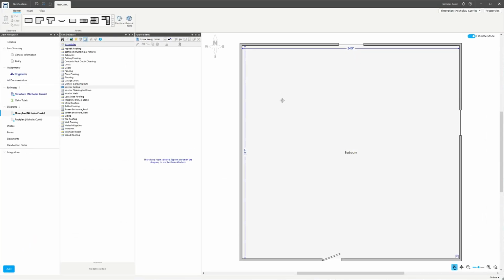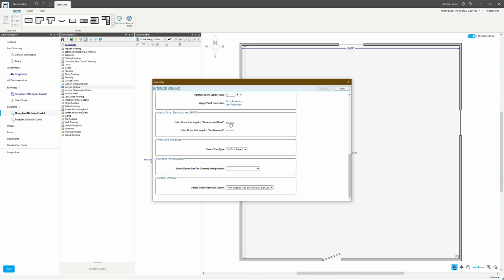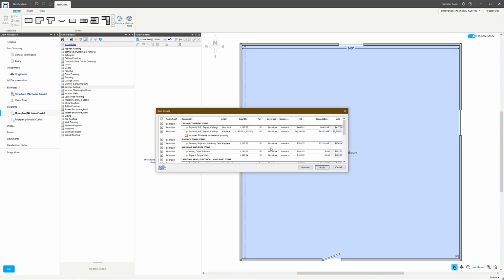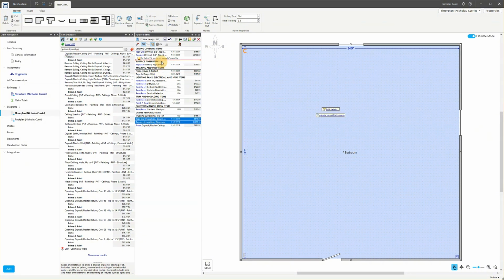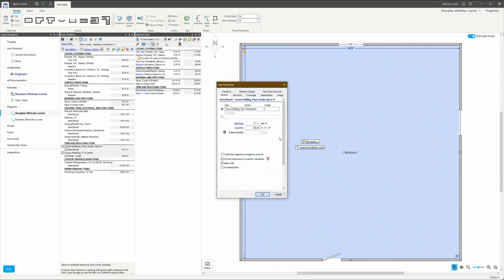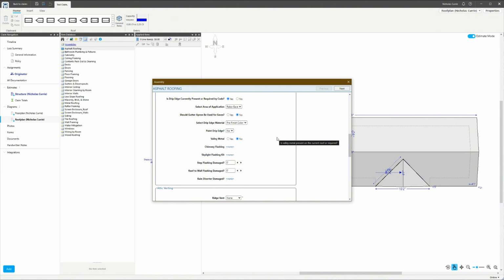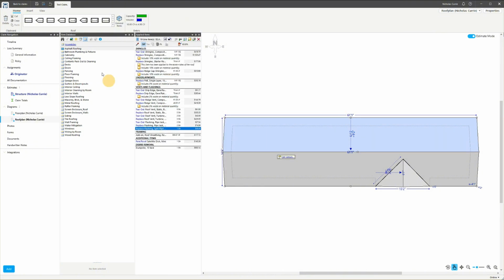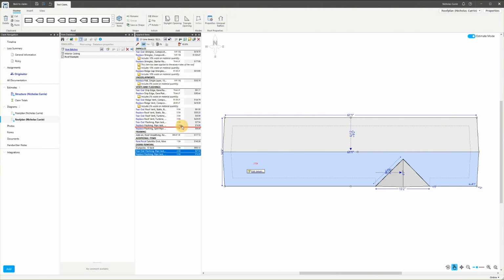Symbility Assemblies and Batches - A How To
A basic how to guide on starting with assemblies in Symbility/Corelogic. This will show you how to use an assembly and save in to your own premade batches for use down the road and further customization!